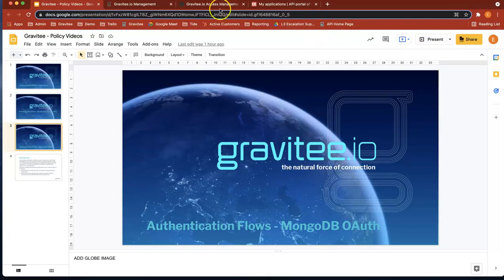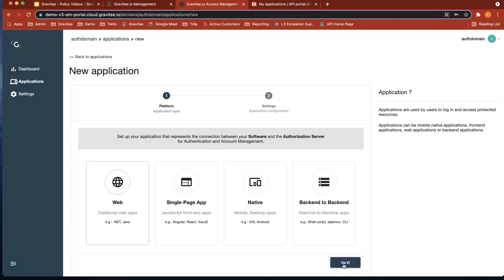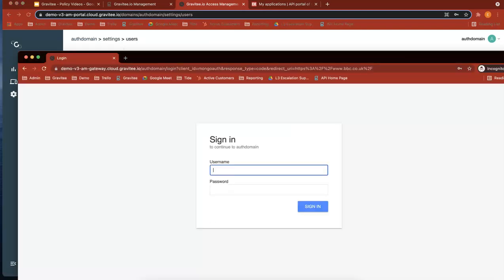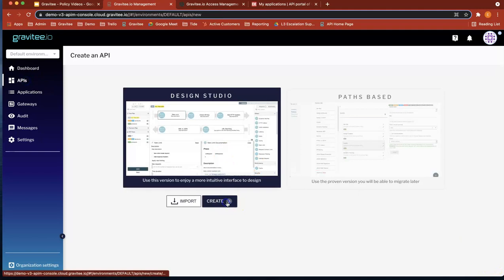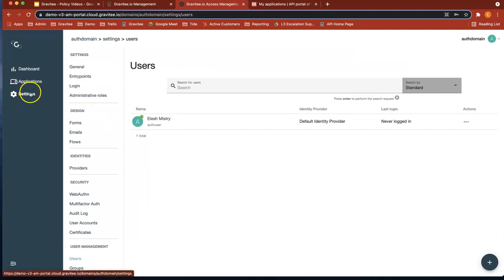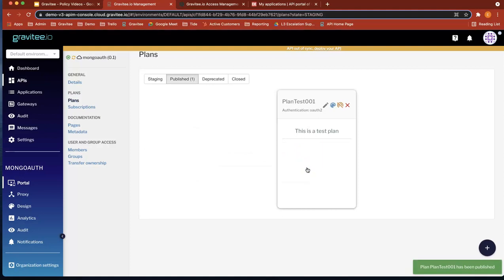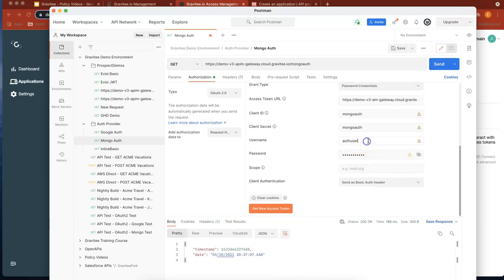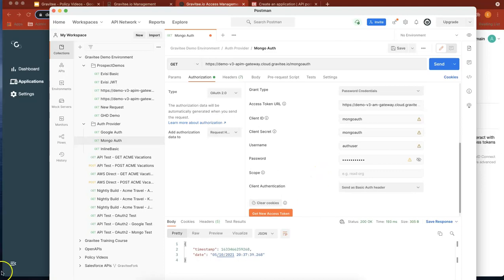Gravitee.io - OAuth2 flow with MongoDB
This video demonstrates how you can add security to your APIs using the Gravitee Access Management Application - This video concentrates on using MongoDB as a User Authentication database for applying security to your APIs.